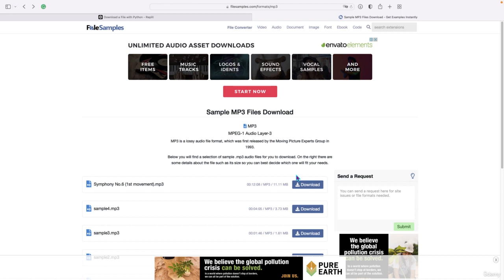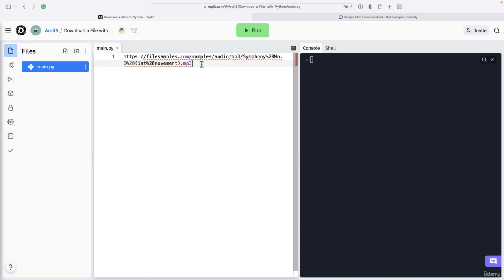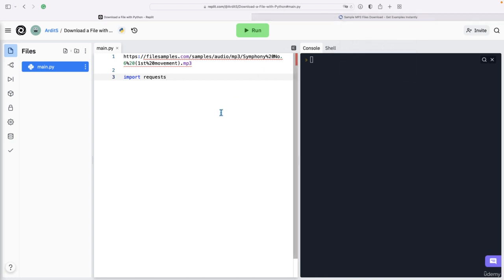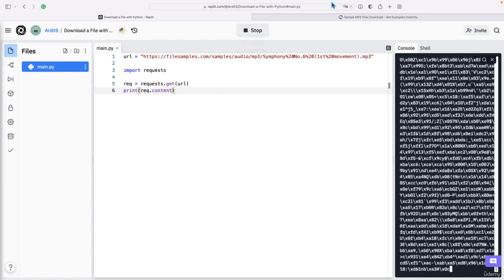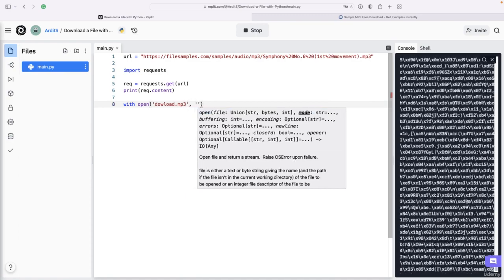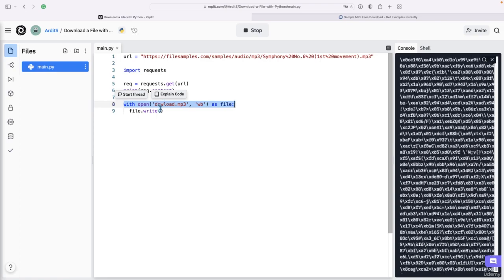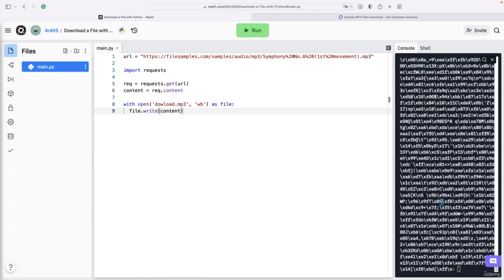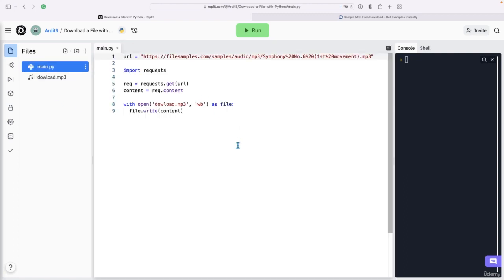Download a File with Python | Automate Everything with Python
Python 3.